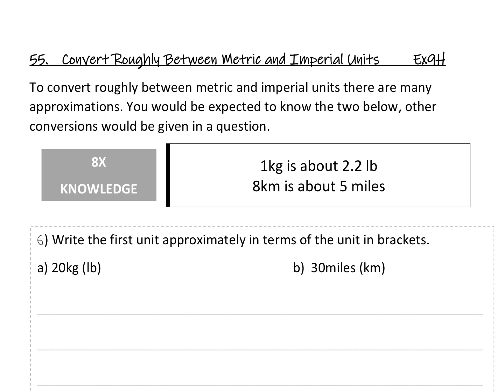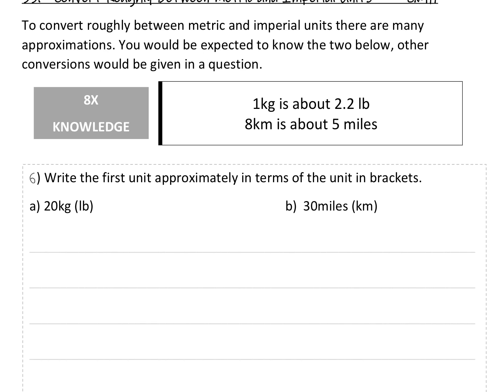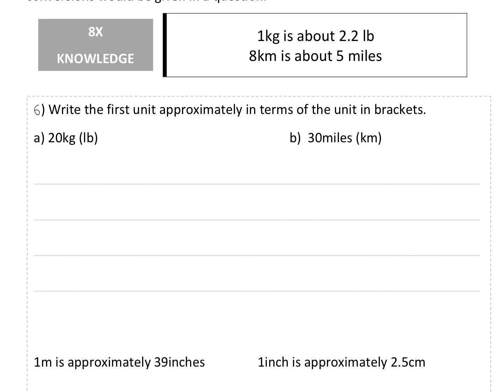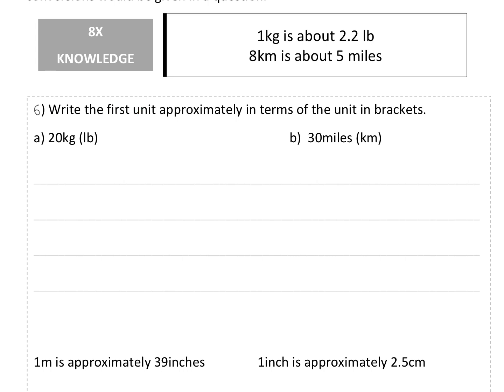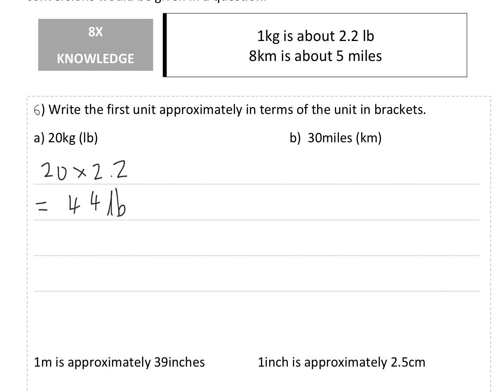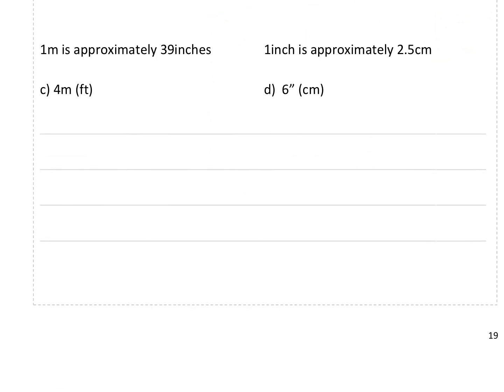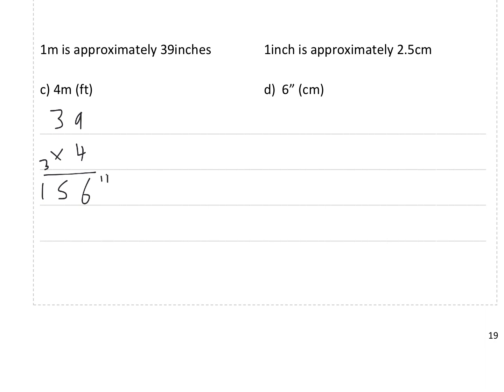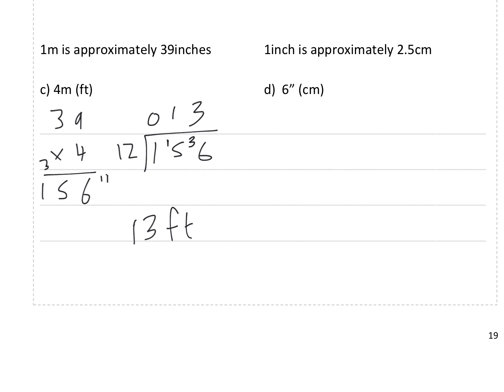Year 8 55. Ex9H Metric to Imperial Units (length) Metric to Imperial Units (Mass)